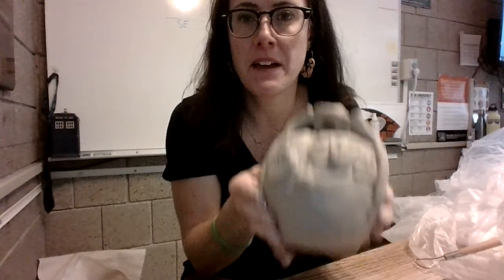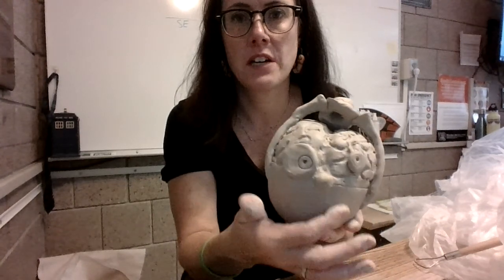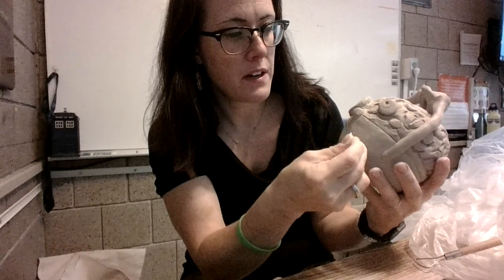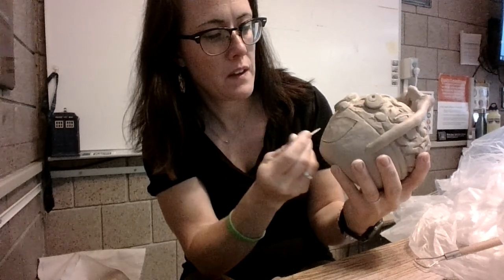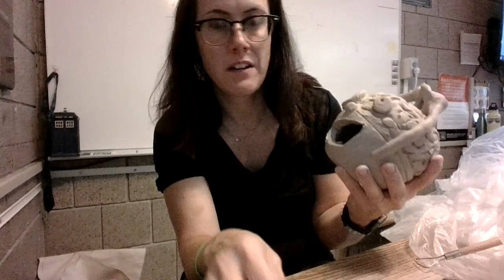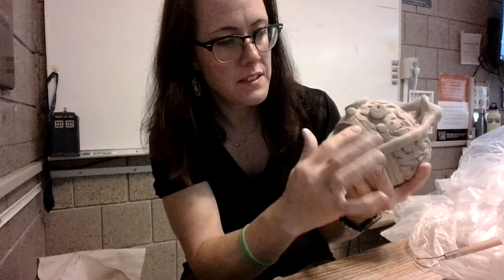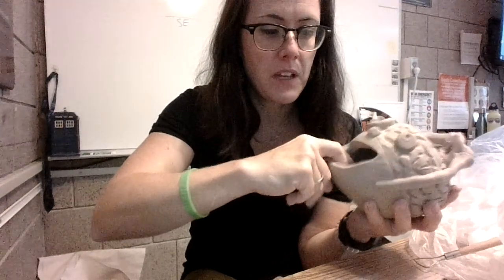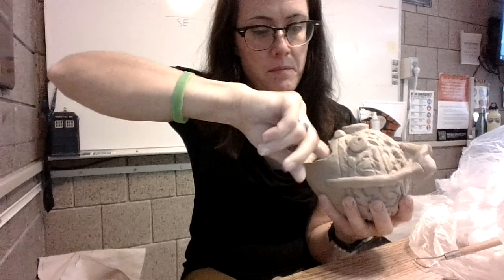Adding an opening to your monster (Mouth)